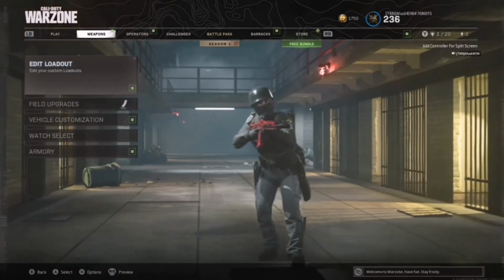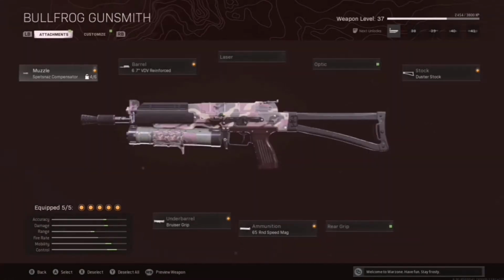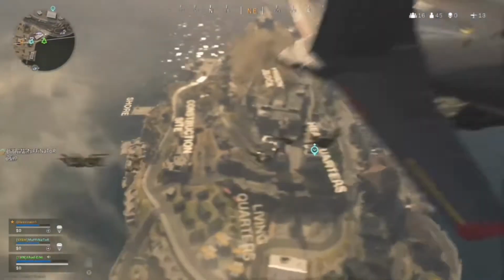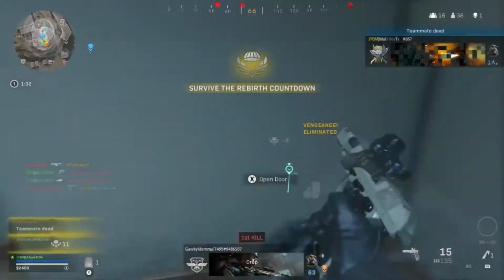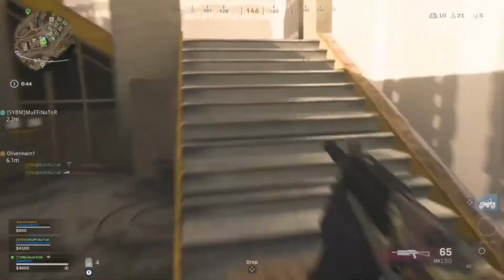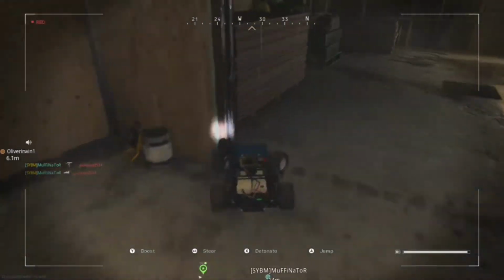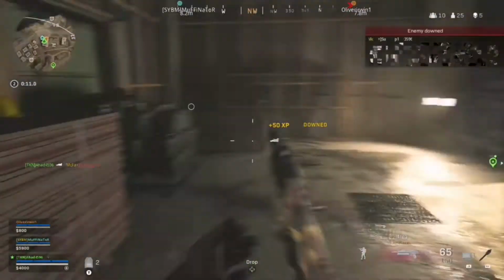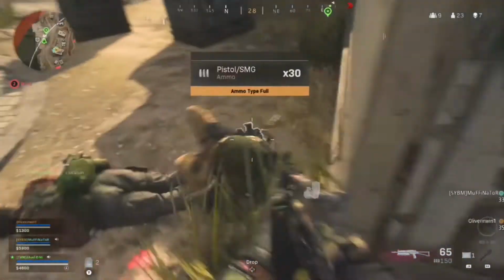**OVERPOWERED BULLGROG!!!** MAKES NO SENSE💥💥💥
like and subscrube for a cookie🍪